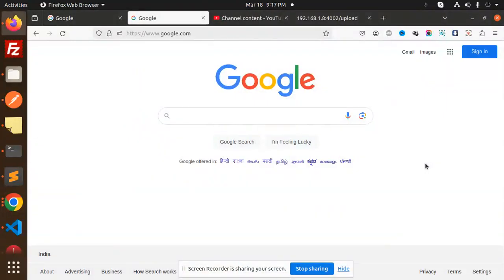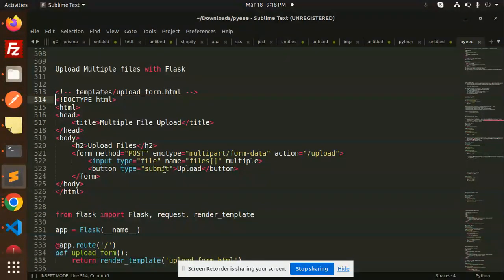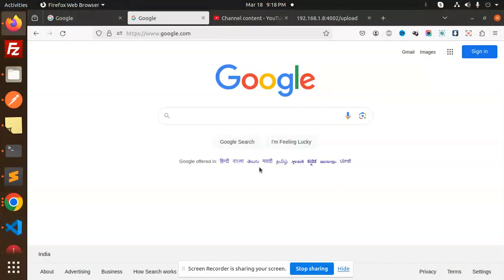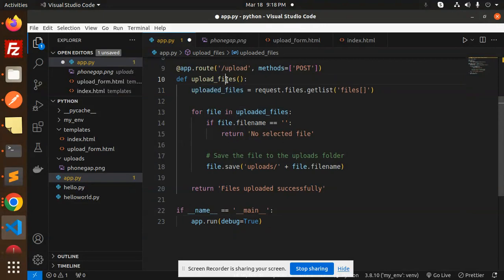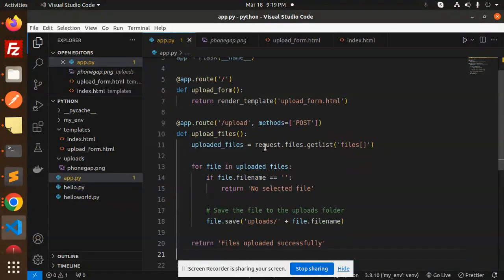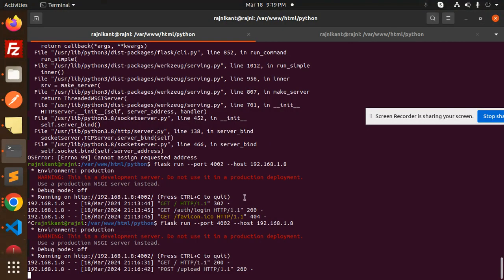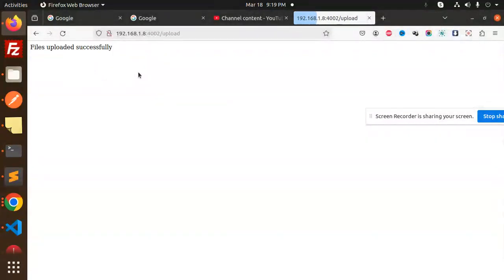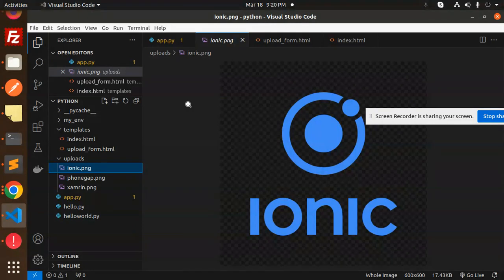Python Flask Tutorial #12 Upload Multiple files with Flask Python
Upload Multiple files with Flask Python
How to Upload File in Python Flask
Master File Uploads in Python Flask: A Step-by-Step Guide
Streamline Your Workflow: Uploading Files with Flask
Python Flask: Implement File Uploads for Your Web Application
Flask Tutorial: Uploading and Processing Files Efficiently
Effortless File Uploads in Your Flask App
The Simple Way to Add File Uploads to Your Flask Project
📂 Mastering File Uploads in Python Flask: Elevate Your Web Development! 🚀💻
🔥 Flask Mastery: Unleash Your Python Web Dev Superpowers! 💻✨
🐍 Python Flask Wizardry: Your Path to Web Dev Greatness! 🌟🚀
💡 Crack the Flask Code: Elevate Your Python Web Skills! 🔑💼
🚀 Dive into Flask: Launch Your Python Web Projects Today! 🌐💥
🔥 Ignite Your Flask Journey: Python Web Dev Made Easy! 💻🔥
🐍 Python Flask Essentials: Build Stunning Web Apps Now! 🌟💻
🚀 Unleash Flask Power: Master Python Web Development! 💥🔑
💡 Flask Fundamentals: Your Gateway to Python Web Dev Glory! 🌐✨
🔥 Turbocharge Your Web Dev: Master Flask with Python! 💻🚀
🐍 Python Flask Revolution: Transform Your Web Skills! 💥🌟
How do I import a python file into Flask?
How do you upload a file in python?
How do I upload a file to a box in python?
How do you upload a video to Flask?

🚀 Unleash the Power of File Uploads in Flask: Building Dynamic Web Apps! 📂💻
💡 Python Flask File Upload Mastery: Enhancing Your Web Development Skills! 🌟🚀
📂 Navigating Flask: Simplifying File Uploads for Seamless Web Integration! 🚀💻
🌟 Dive Deep into Flask: Mastering File Uploads for Dynamic Web Experiences! 📂🚀
📂 Flask File Upload Unleashed: Optimizing User Interaction in Your Web Apps! 🌟💻
💻 Crafting Powerful Web Apps: Python Flask and File Uploads Made Easy! 🚀📂
🌐 Guiding Users with Flask: Harnessing the Power of File Uploads for Web Success! 🚀📂
📂 Unlocking the Potential: Exploring File Uploads in Flask for Dynamic Web Apps! 🌟💡
🚀 Mastering Flask: Enhancing Web Interaction with Seamless File Uploads! 📂💻
💡 Python Flask File Uploads: Streamlining User Interaction in Your Web Apps! 🌟🚀

Nest